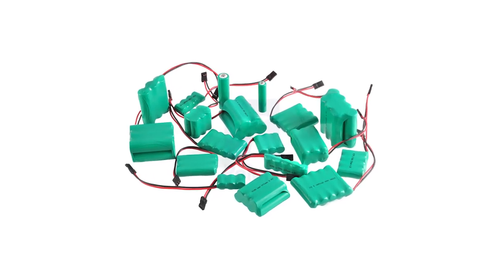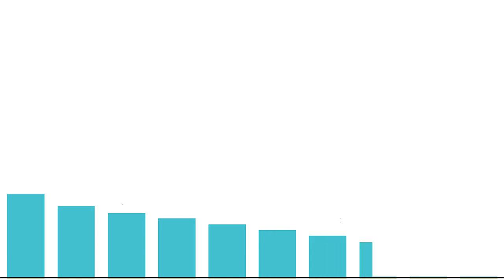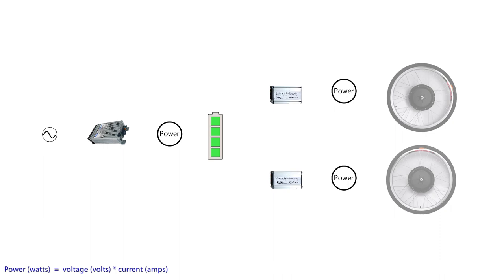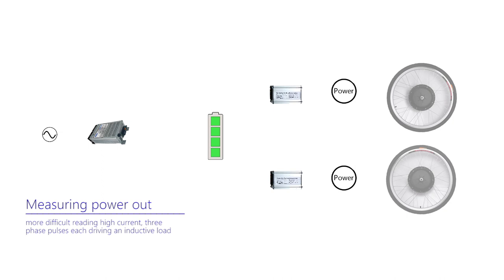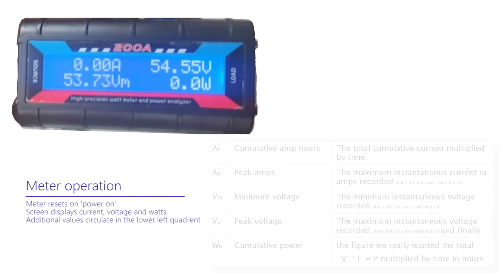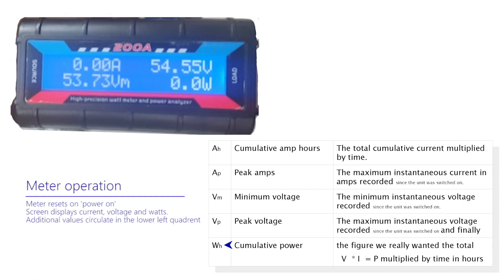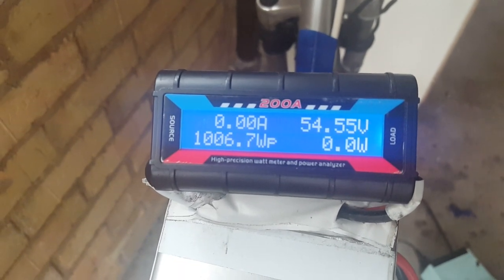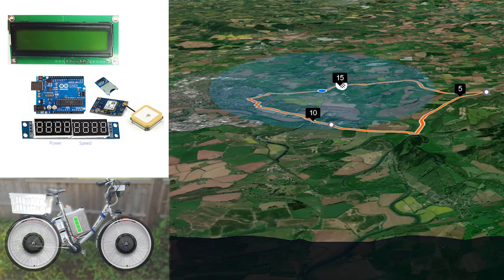e-bike battery performance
A simple video describing a method of charting the inevitable decline of a well used lithium battery becomes derailed as additional functions are included.